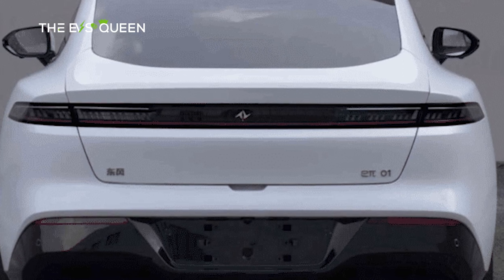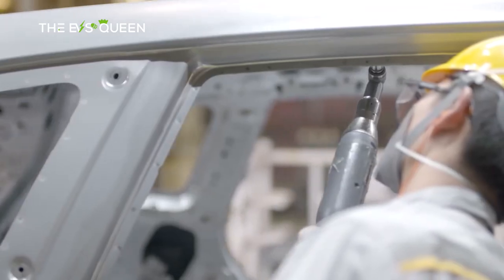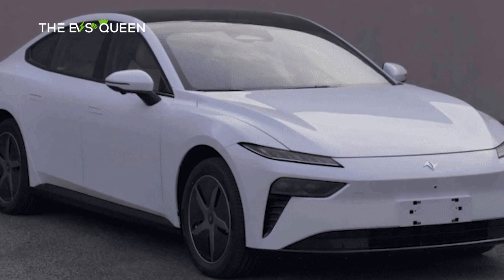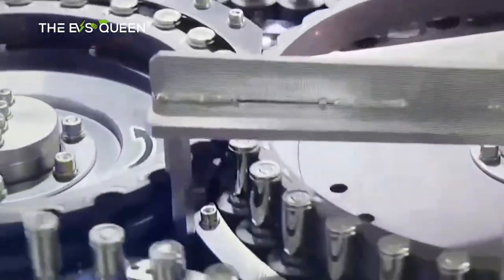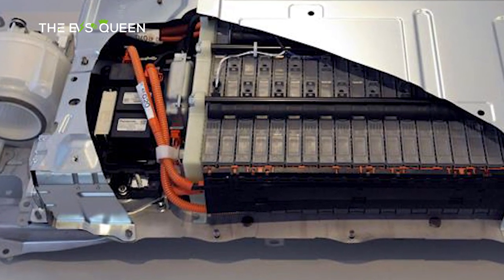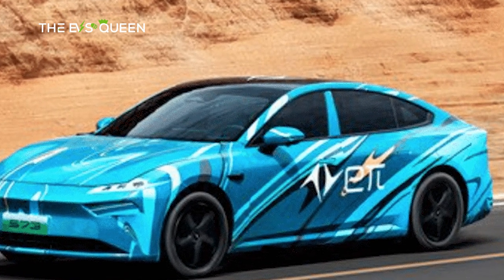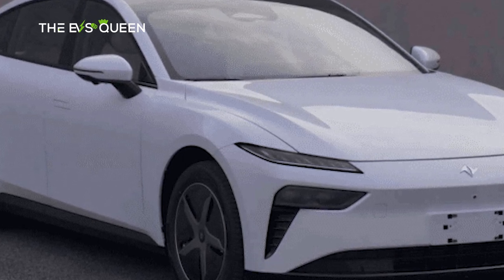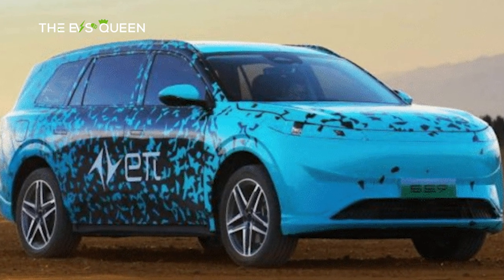Dongfeng eπ01 interior spy photos revealed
Skip intro: 0:30

Would You Replace A Tesla Model 3’s Battery For $12K Or Sell As Is For $16K?